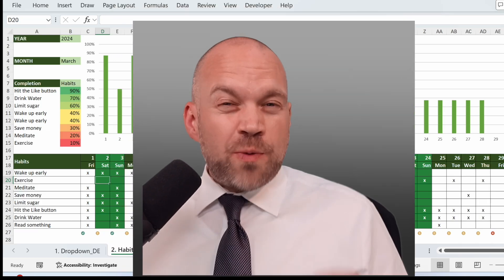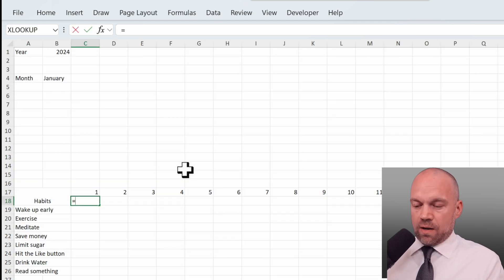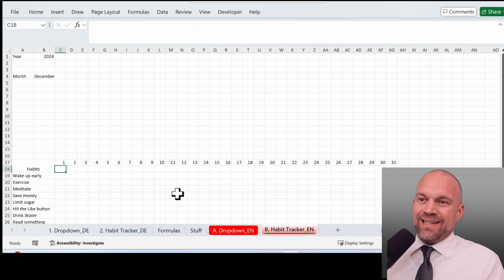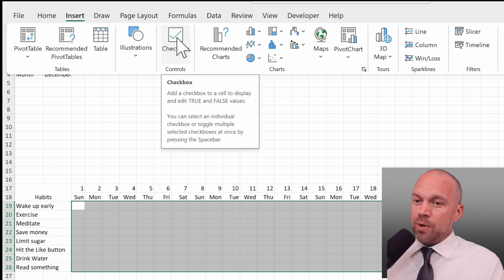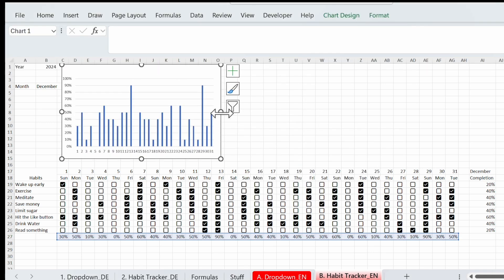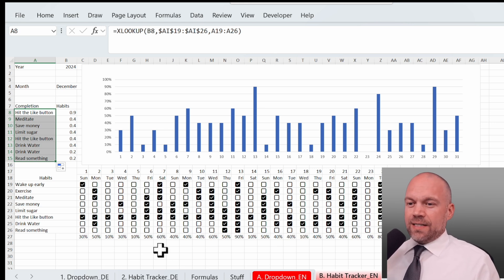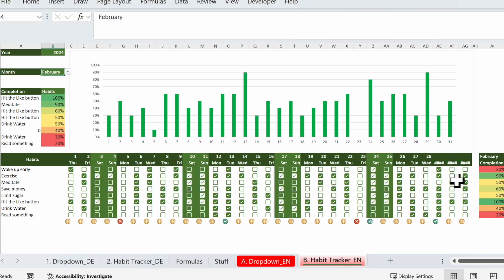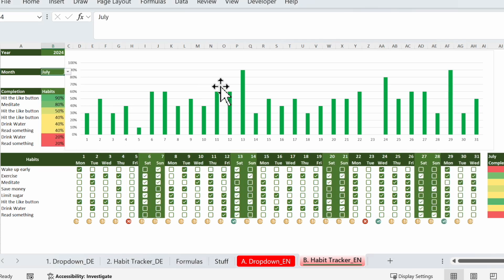Transform Your Life with This Habit Tracker Excel Tutorial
Welcome to SheetWise! In this video, we're diving deep into the world of productivity and habits with our comprehensive Excel tutorial. Learn how to create a powerful habit tracker that will help you stay on top of your goals and transform your daily routine. Whether you're new to Excel or a seasoned pro, this tutorial will guide you step-by-step to build a habit tracker that works for you.

📊 What You'll Learn:
- How to set up your habit tracker in Excel
- Tips for customizing your tracker to fit your personal goals
- Techniques to analyze your progress and stay motivated

Let's make your habits stick and boost your productivity together! 🚀